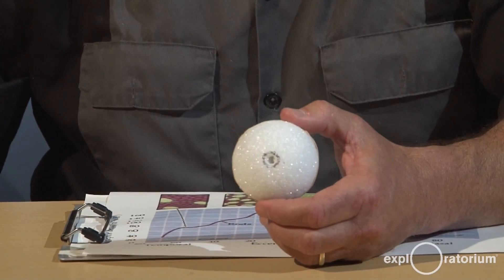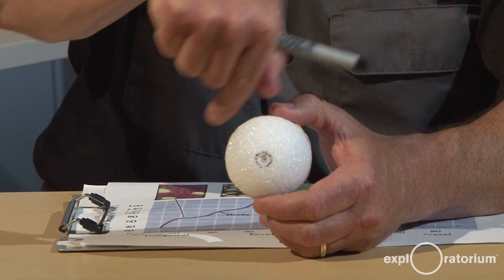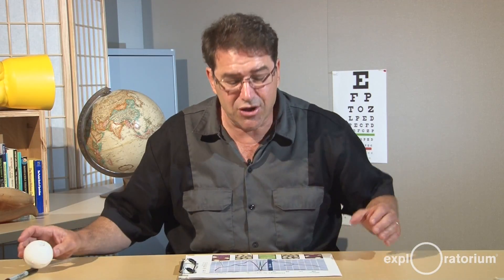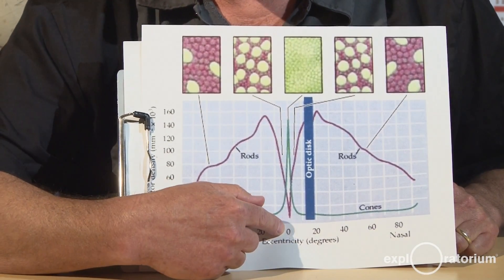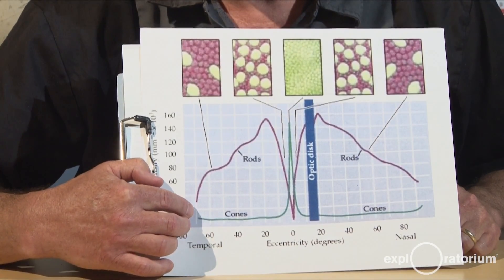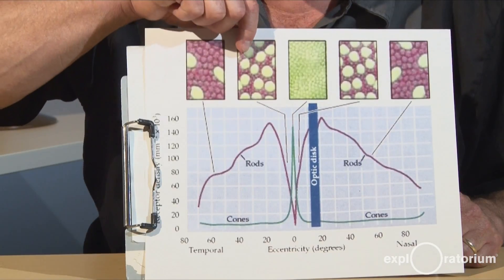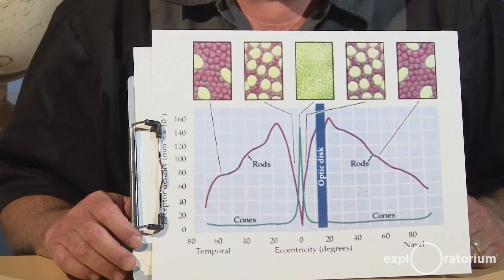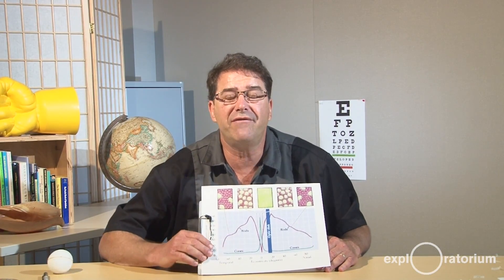What's going on: Peripheral Vision - Science Snacks activity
Part 4: Why are we better at detecting some things than others off to the side? It has to do with the anatomy of our eyes.

Create a giant protractor and with the help of a friend, measure how well you see motion, color, shape and text out of the corner of your eyes. Full instructions for this activity are available